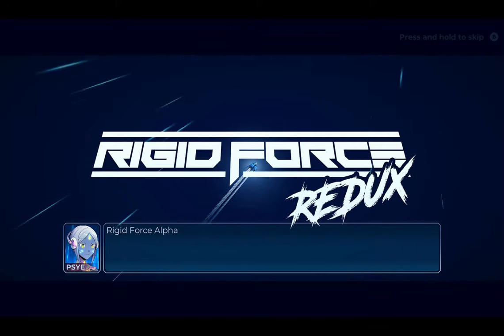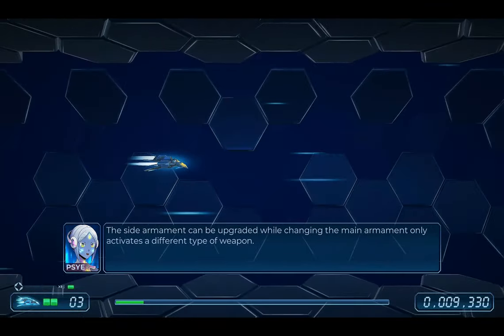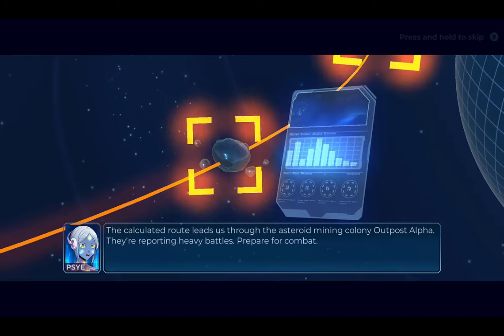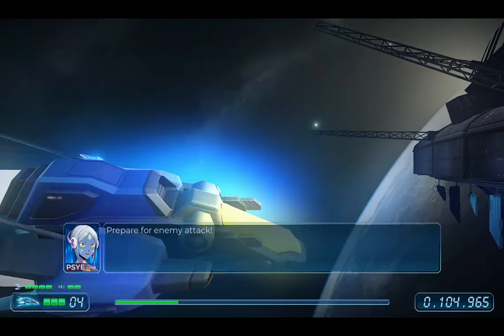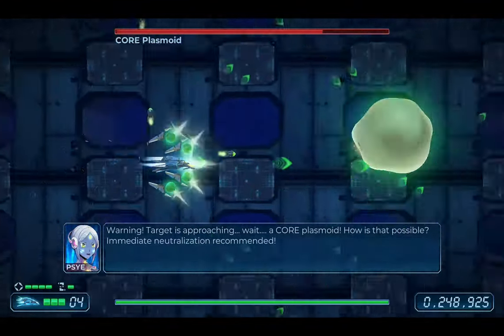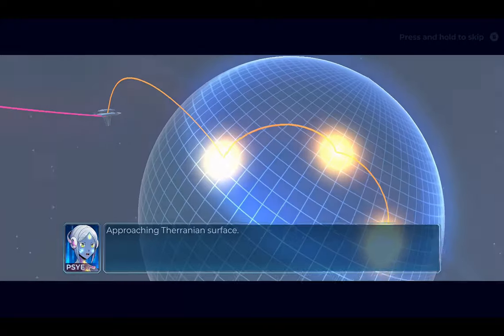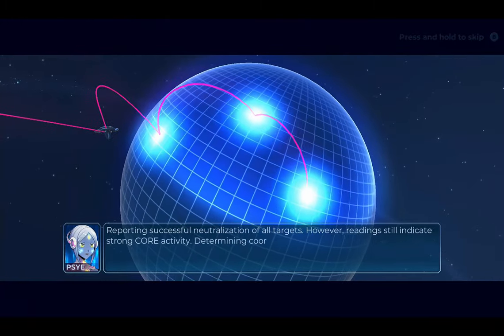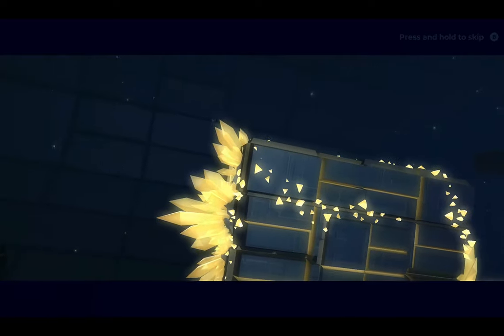Rigid Force Redux - Longplay [No Deaths]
Rigid Force Alpha/Redux is the first console title from German indie game developer com8com1 Software and breathes new life into the classic side-scrolling shmup genre with it's lovingly hand-crafted 3D models, stunning environments, detailed effects and an electrifying Synthwave soundtrack.

As a shmup fan from the very beginning, I can say that Rigid Force is definitely one of the must-have titles of the genre. Furthermore, the good balancing is worth mentioning. It challenges but remains fair! That's why I liked the challenge of beating the game without dying and I'm happy ;p I did it!

If you like shmups as much as I do, what are you waiting for? Grab a copy of Rigid Force and jump into your cockpit. SaveTheShmups PEW PEW

00:00 Intro
00:59 Pilot training
04:25 Emergency!
04:58 Stage 1: Outpost Alpha
08:30 Boss 1: Defence Satellite DS-7353
09:37 Stage 2: Vermis Station
13:08 Boss 2: Project Behemoth
14:10 Stage 3: Caverns of Vurgos
19:27 Boss 3: Botagorae
20:34 Stage 4: Creeo Base
25:46 Boss 4: M.O.L.E.
27:17 Stage 5: Aestus Facilities
33:12 Boss 5: BLADE Guardship
34:33 Stage 6: The Hive
39:43 Boss 6: CORE Sentinel
41:02 CORE Plasmoid
41:34 CORE
42:20 Ending
42:59 End Credits / Results
44:31 Thank you!!